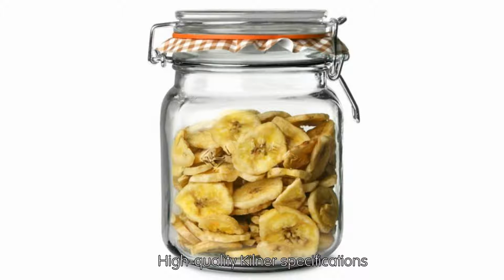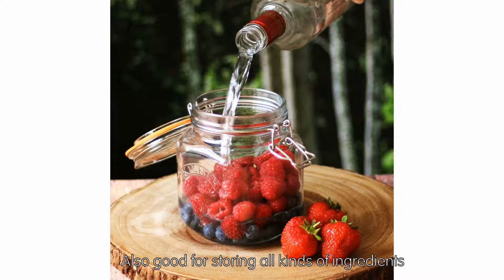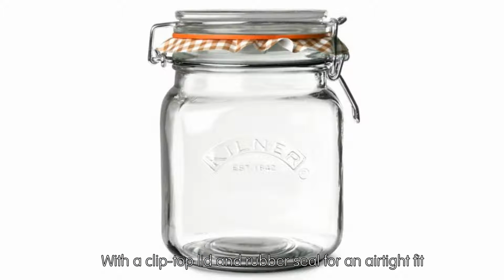Review Kilner Square Clip Top Jars 1ltr - Case of 12 | Kilner Preservation Ja [2019]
High-quality Kilner specifications

Use year after year for home-made preserves

Also good for storing all kinds of ingredients

With a clip-top lid and rubber seal for an airtight fit

Capacity: 1 litre